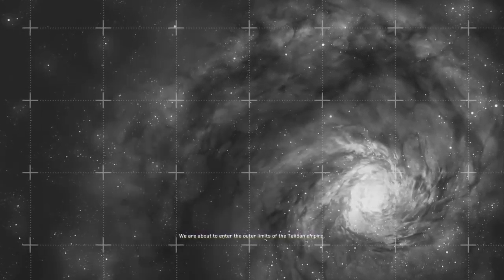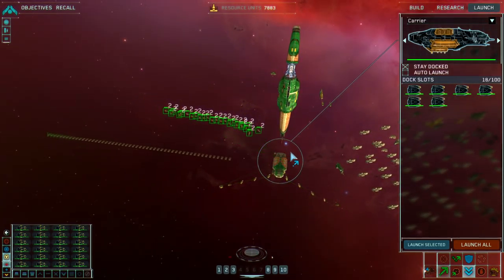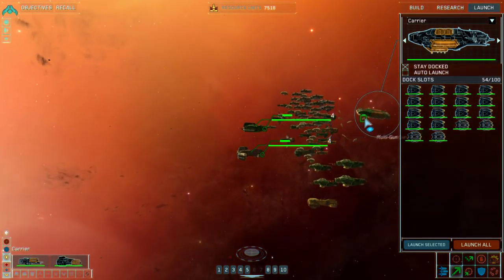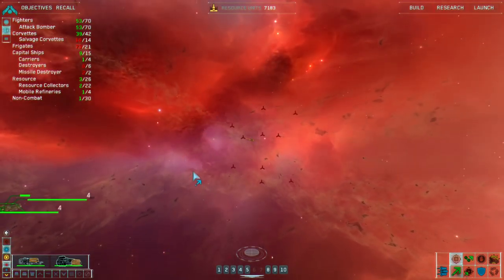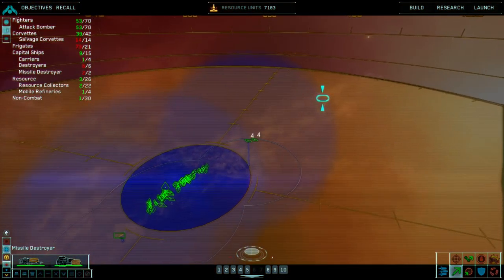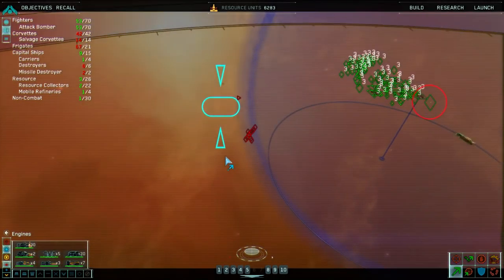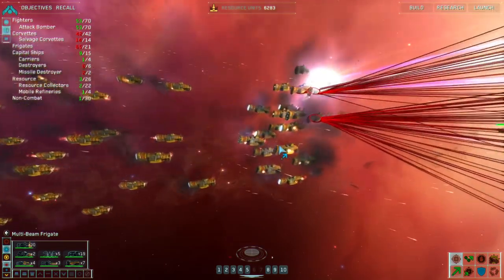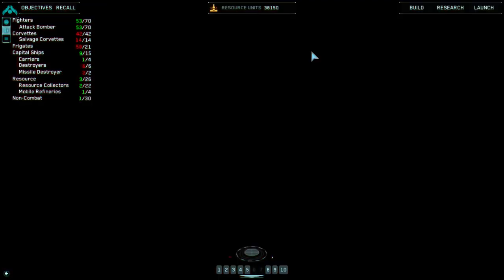Let's Play Homeworld: Remastered - Part 8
Mines in a 3D RTS game... who would have thought that'd be a thing